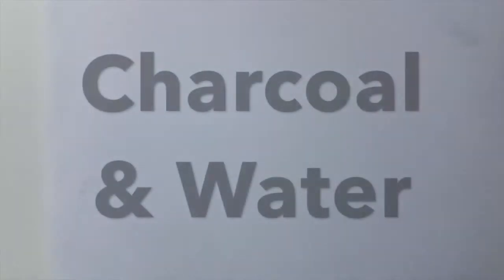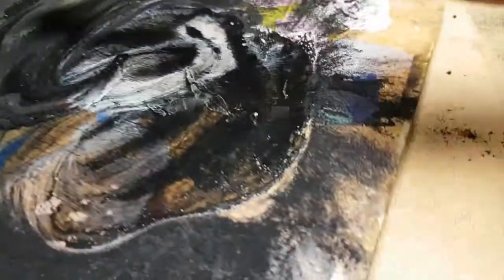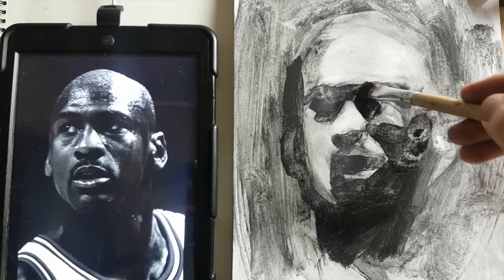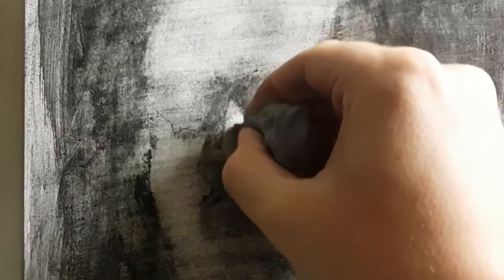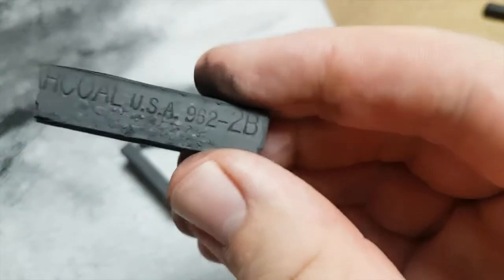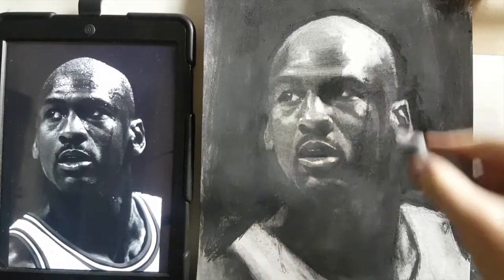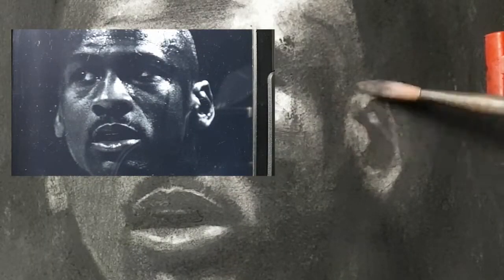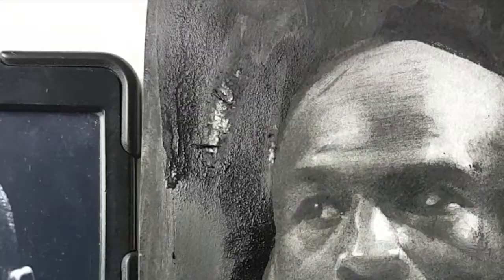Drawing MICHAEL JORDAN with CHARCOAL & WATER - From a FAIL to a WIN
Here i turn a few FAILS into a WIN

MY ART STUFF:
Swordfish Electric Pencil Sharpener
Faber-Castell Trio Pencil Sharpener Tub Box GRIP 2001 Silver
Faber-Castell 9000 Art Set 12 x Pencils
General Pencil Drawing Pencil Kit 12 Piece, Graphite, Assorted
Tombow 2.3 mm Round Tip MONO Zero Refillable Eraser
Tombow 2.3 mm Round Tip MONO Zero Eraser Refill (Pack of 2)
Faber Castell Kneadable Art Eraser
Faber-Castell 185812 Single Ended Perfection Eraser Pencil - White
Canson XL Series Drawing, 0, 9" x 12"
Strathmore 300 Series Bristol Pad - 11-Inchx14-Inch - 20 Sheet Pad